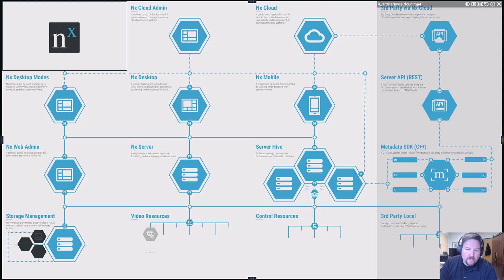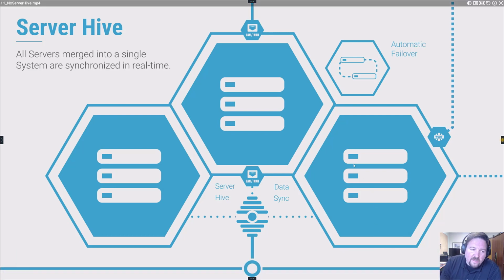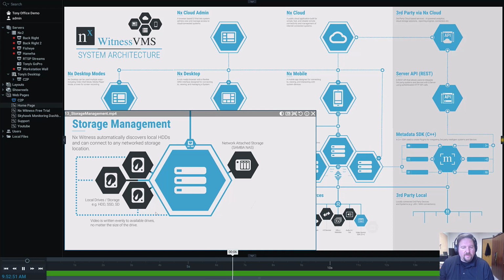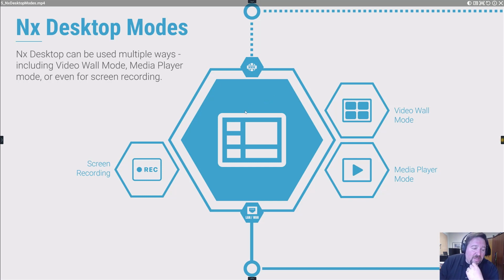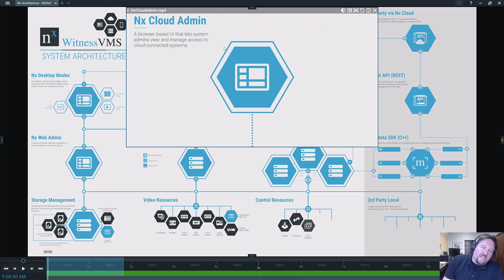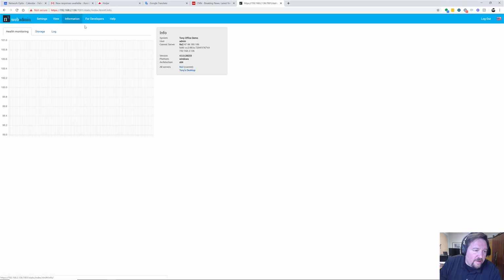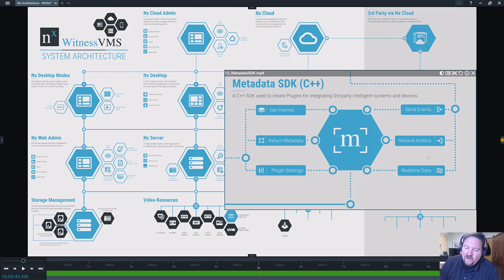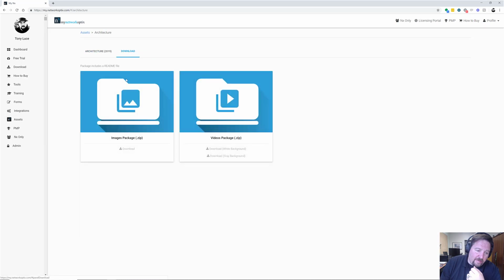Nx Witness VMS System Architecture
Understanding the Nx Witness architecture is key to understanding how best to design systems and develop plugins. So we put together this Nx Witness System Architecture presentation - downloadable - to help our customers, partners, and users understand how our system works.